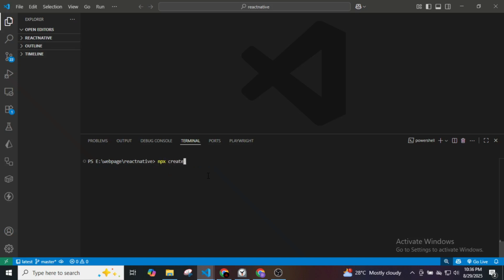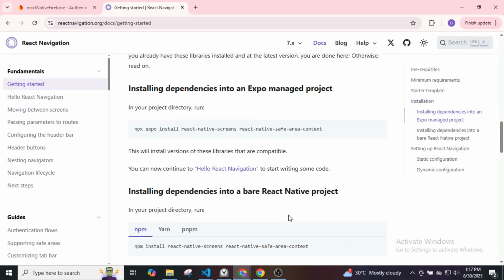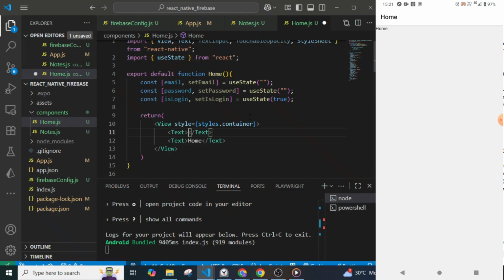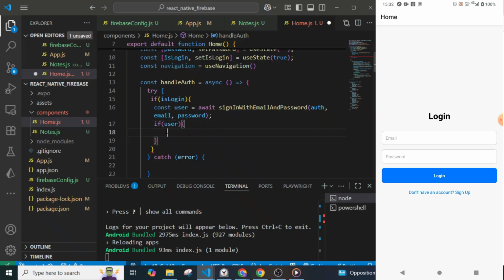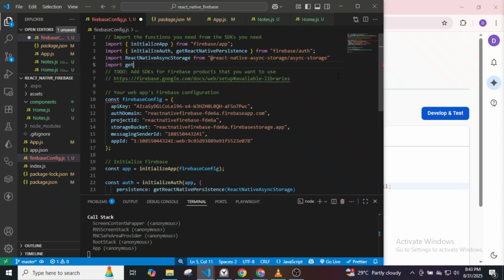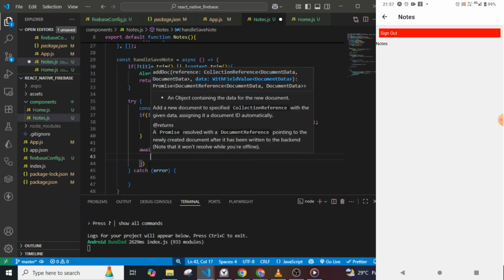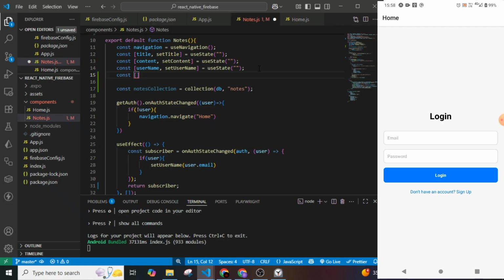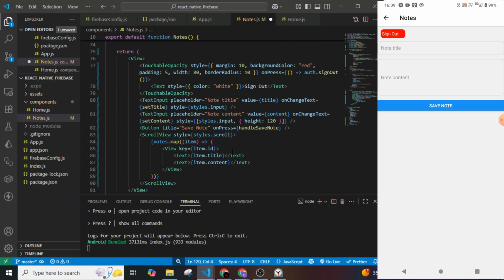React Native with Firebase Authentication and Database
In this video we will how we can use Firebase Authentication and Database with a React Native application.